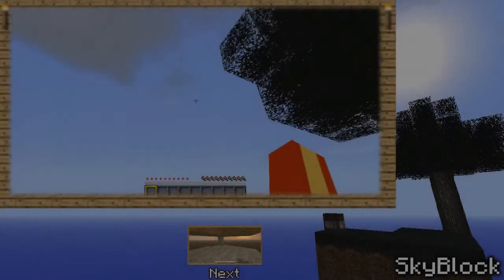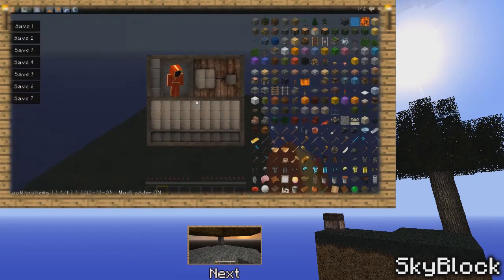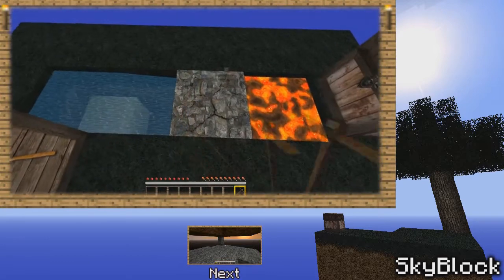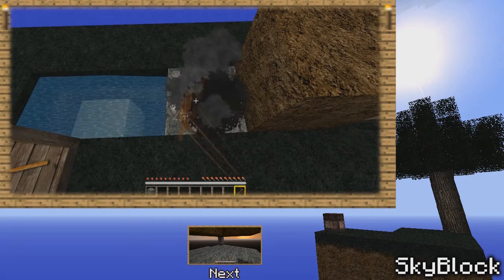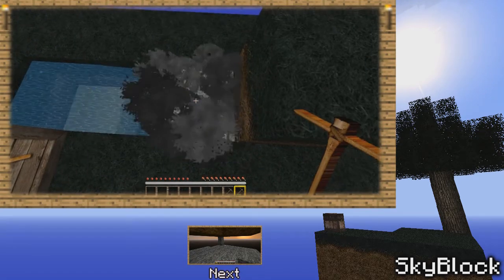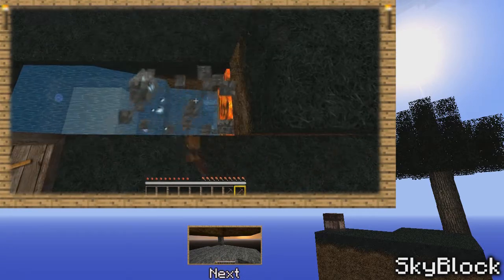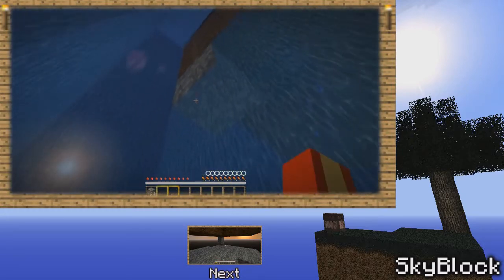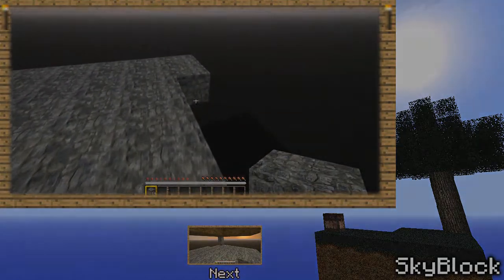Minecraft: SkyBlock Survival -Let Thy Cobble Regenerate!- (Episode 1)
Welcome to SkyBlock!

-ShockwaveOO9